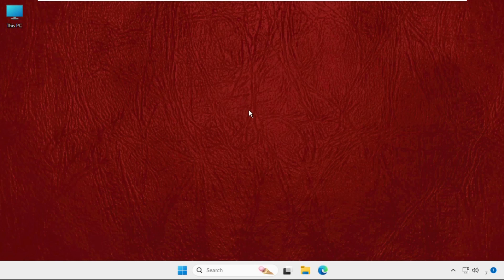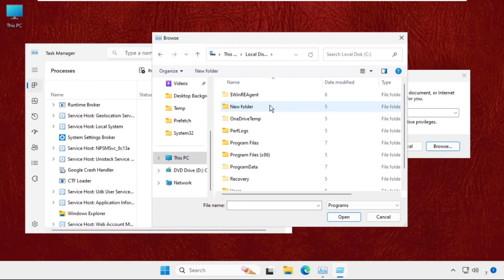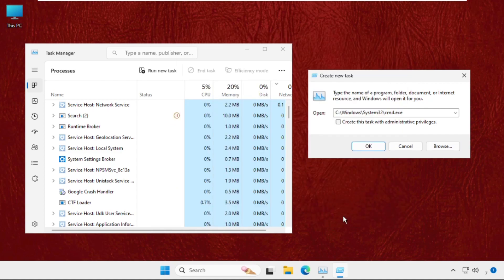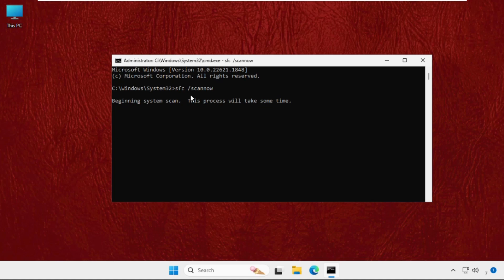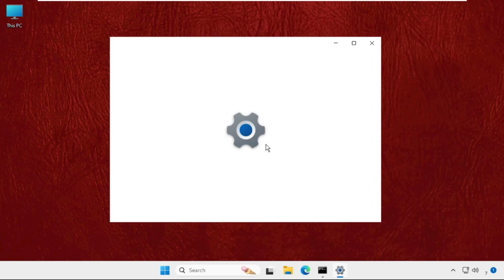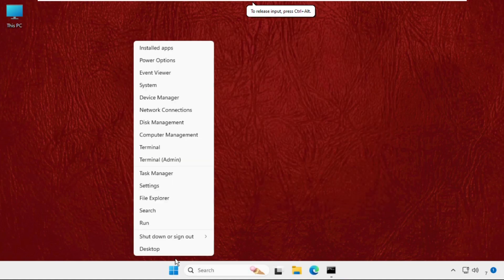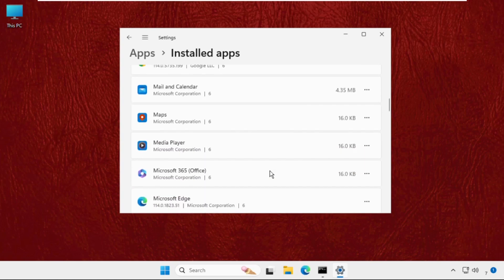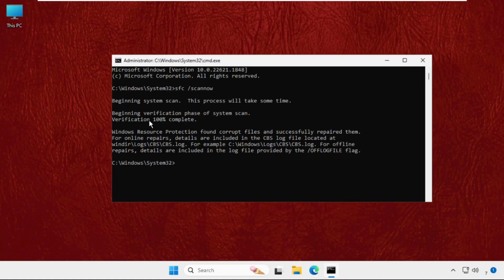Apps Not Opening in Windows 11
This video will show you Apps Not Opening in Windows 11
Every operating system, including Windows, includes apps. However, it can be aggravating if your preferred apps and programmes on your Windows 11 PC refuse to open despite numerous tries.

If typical troubleshooting methods like restarting your computer or forcibly quitting and reopening the software have failed, it's time to try a different approach. Below, we provide some quick and simple instructions that should enable you to restore access to your preferred Windows 11 apps and programmes. Lets learn Apps Not Opening in Windows 11